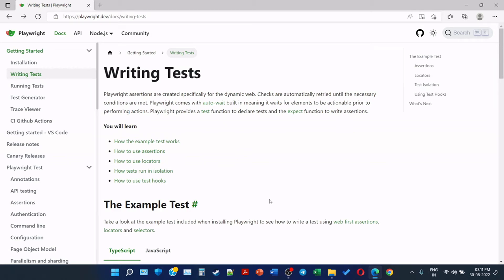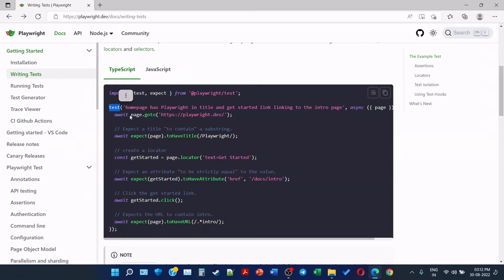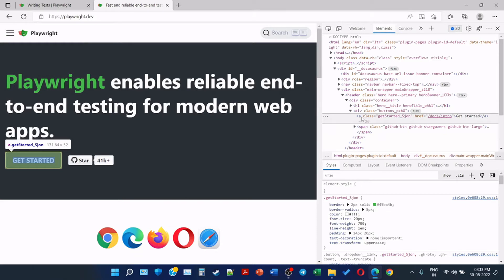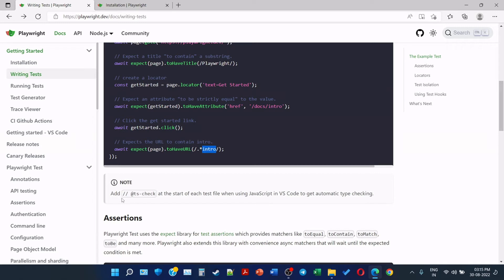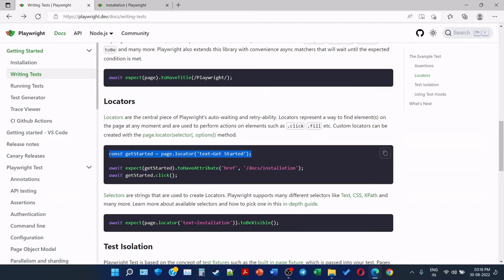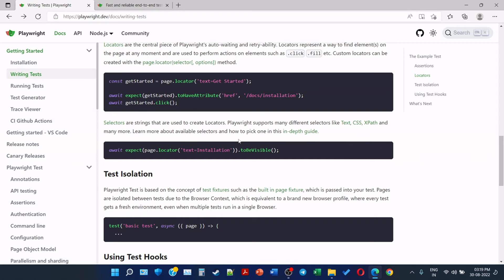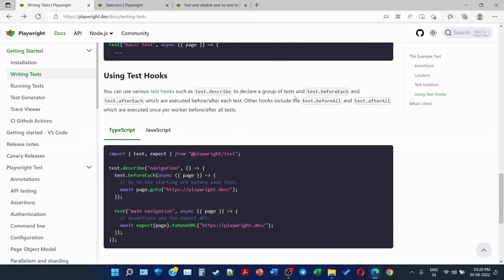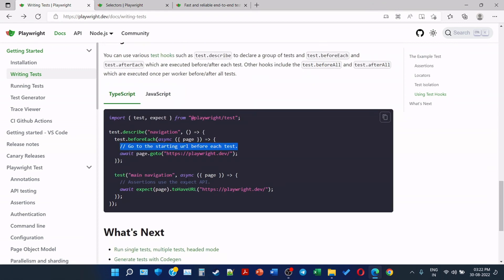Playwright with Typescript Part -2 (Writing Tests with Assertions, Locators and Selectors)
Writing Tests
Timestamps -
00:00 - Introduction to Writing tests
01:00 - Example Test
04:09 - Assertions
04:39 - Locators and Selectors
07:08 - Test Isolation
07:45 - Test Hooks